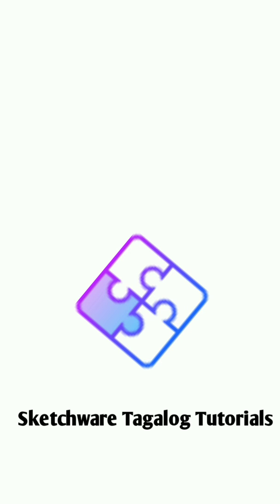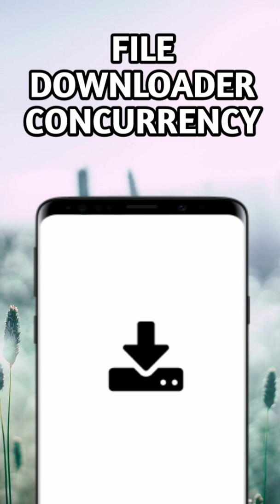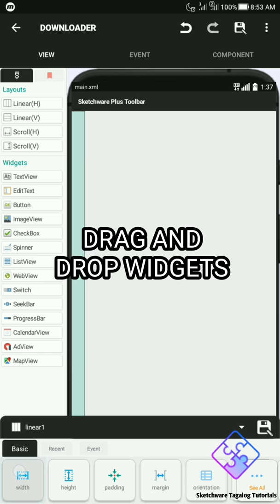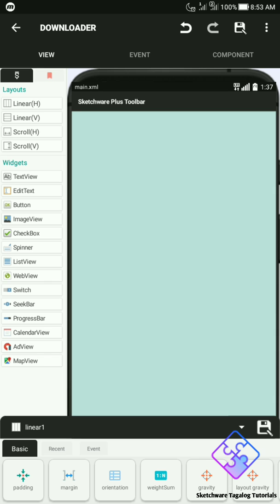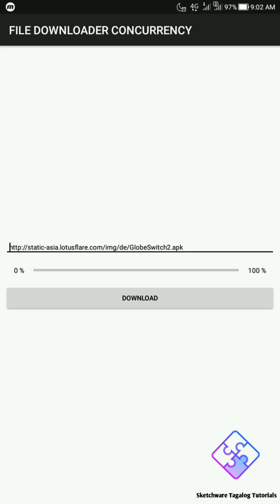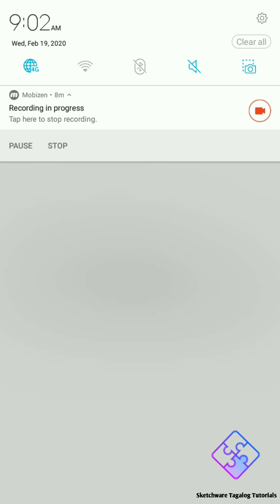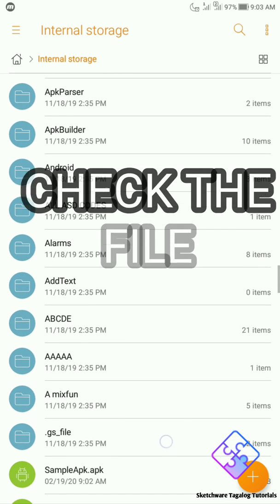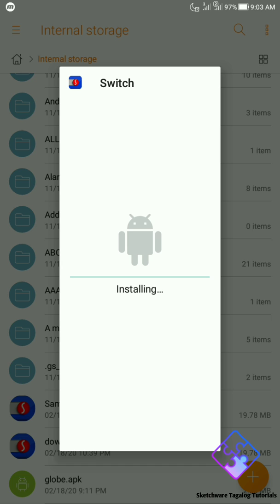Sketchware Tagalog Tutorial #7 New File Downloader | No AsyncTask | No Download Manager required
Code released March 10, 2020

1. First ADD SOURCE DIRECTLY block

2. Second ADD SOURCE DIRECTLY block

Gumawa ng Android apps gamit lang ang Android mobile phone.

English Translation: Create Android apps using Android mobile phone.